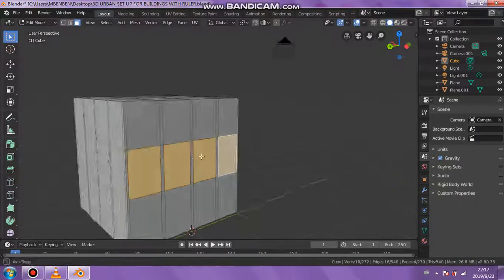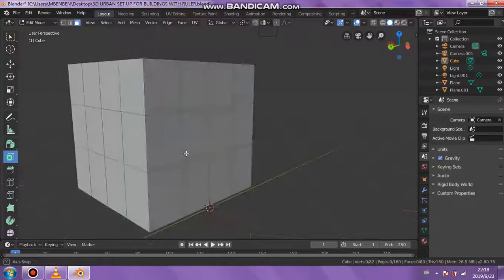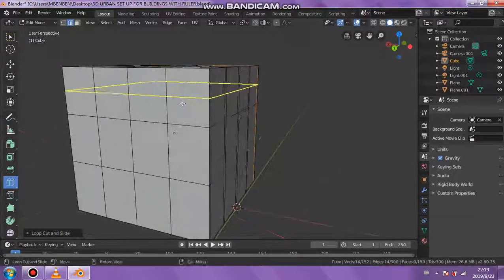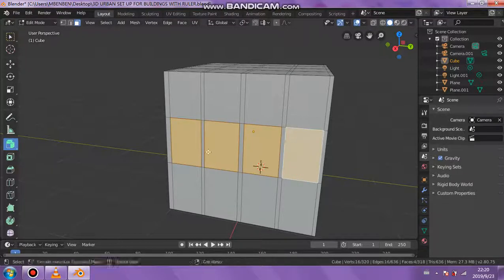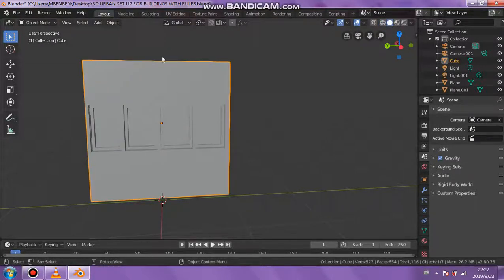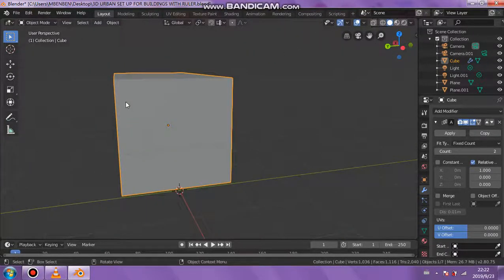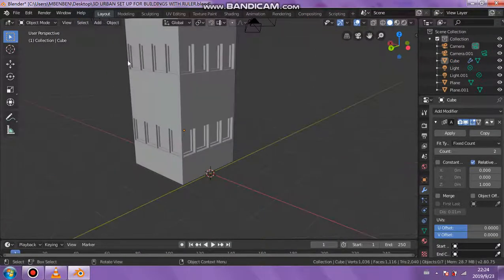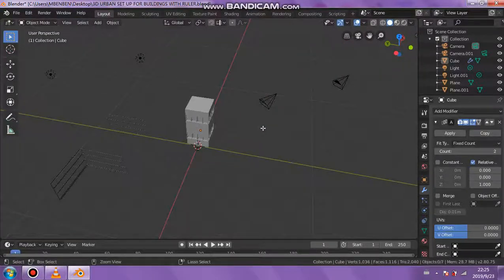MORE ON ARRAY BUILDING CREATION IN BLENDER 2.8